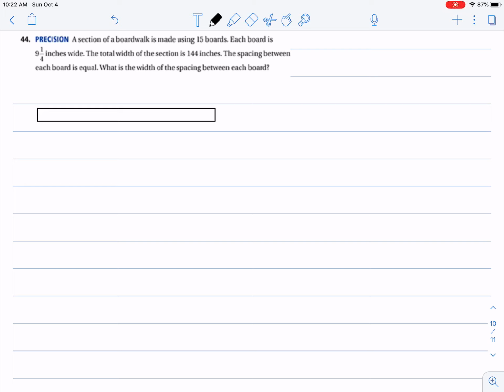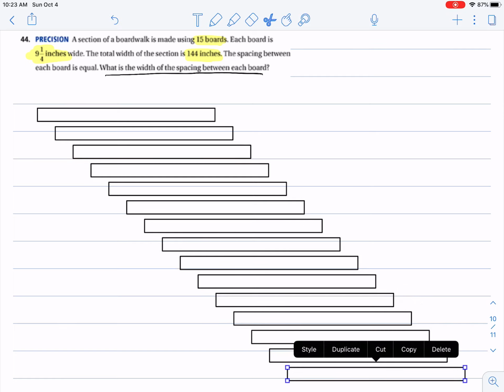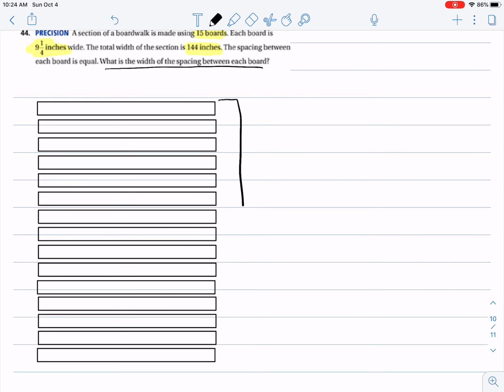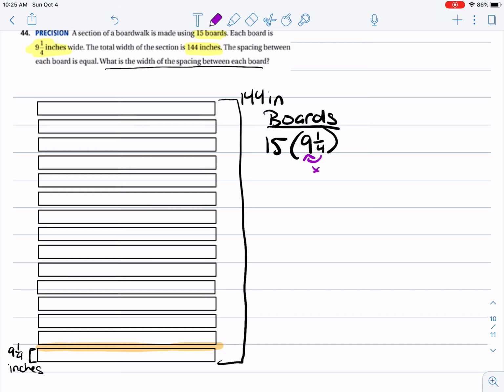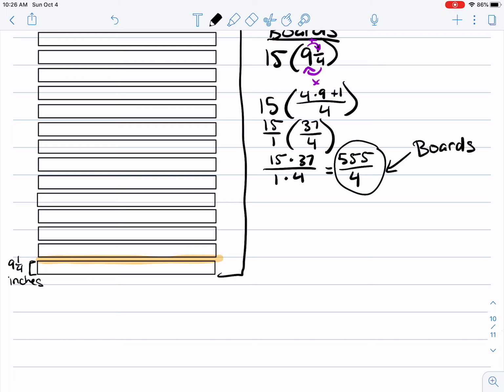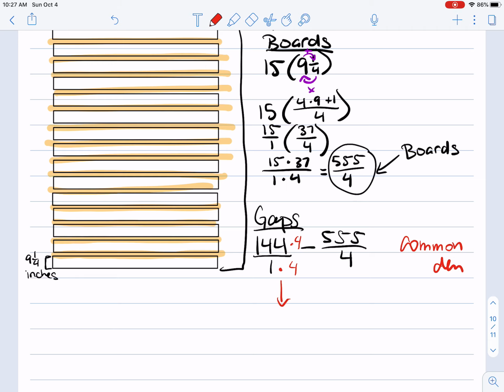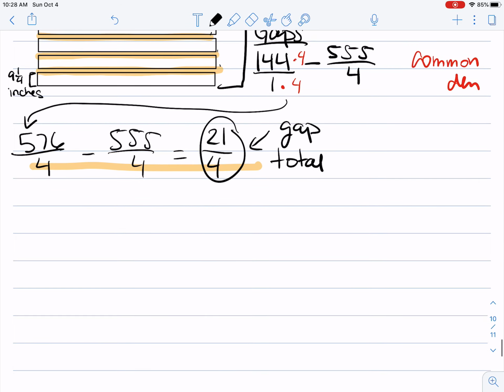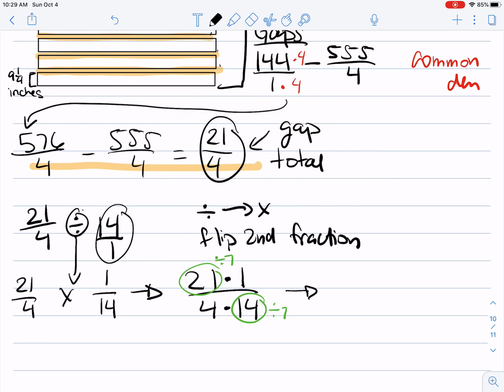Math 7 Page 68 (Question 44)